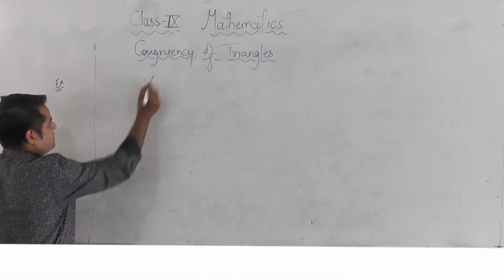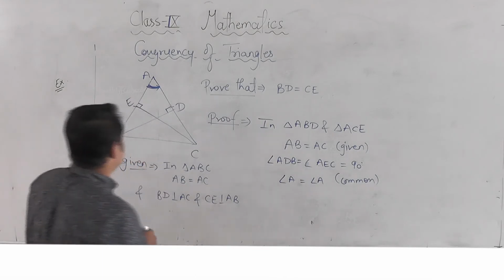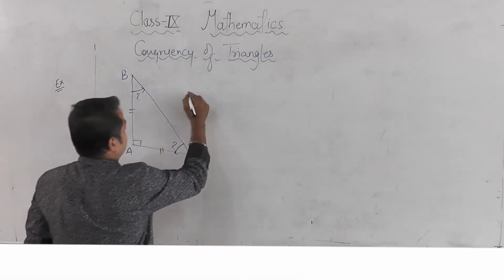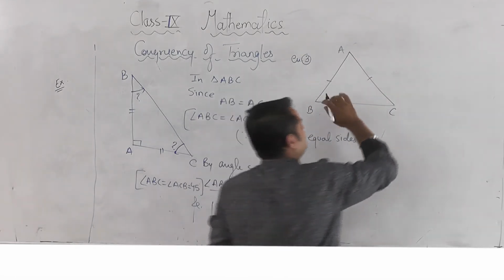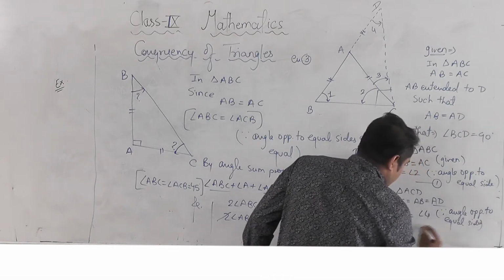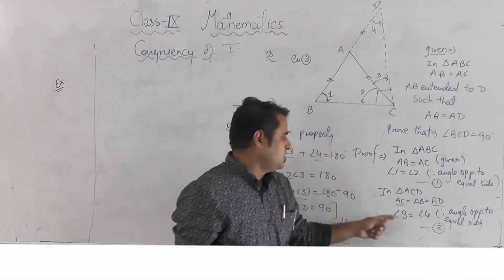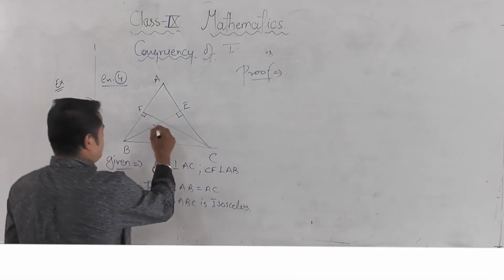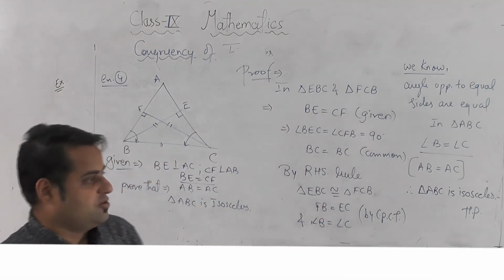Mathematics | Class 9 | Congruency of Triangles | Lecture 2 | MVA Burhanpur